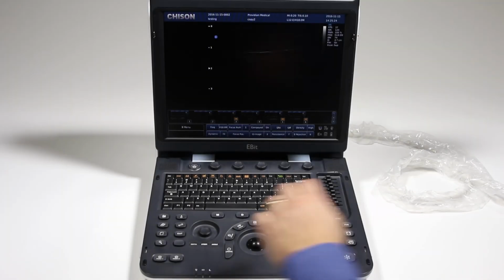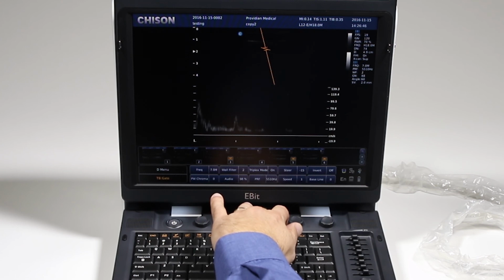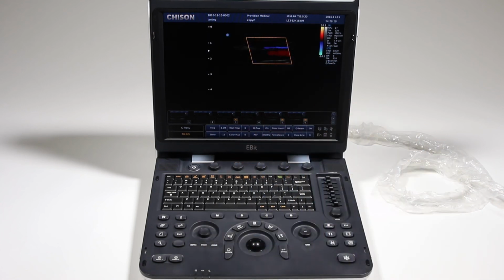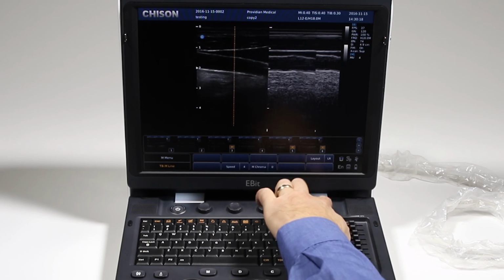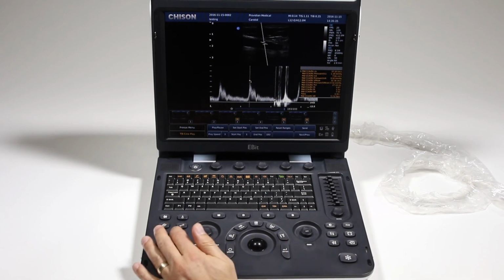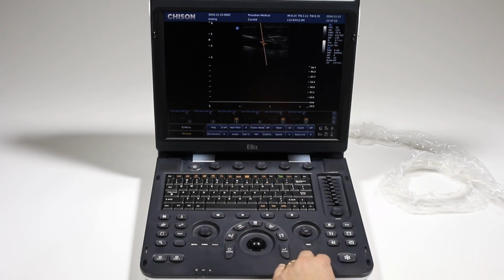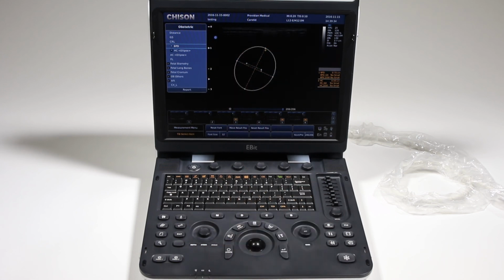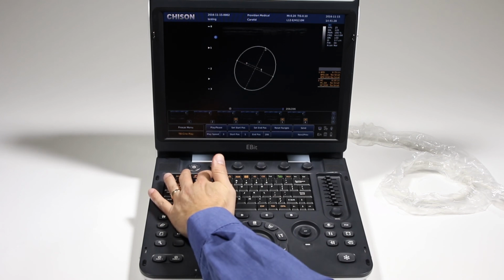Chison EBit 60 Training Part 3: Doppler, M-Mode, Calculations, and Reports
This tutorial shows you how to use a number of different functions on the Chison EBit 50 and EBit 60 ultrasound machines. These include Doppler, M-Mode, calculations packages, measurements and reports.